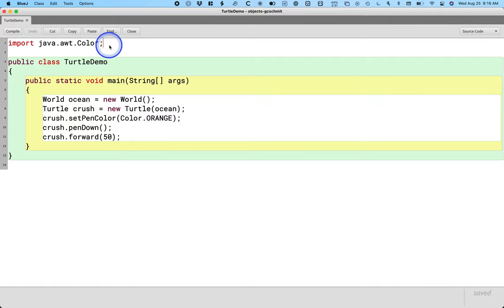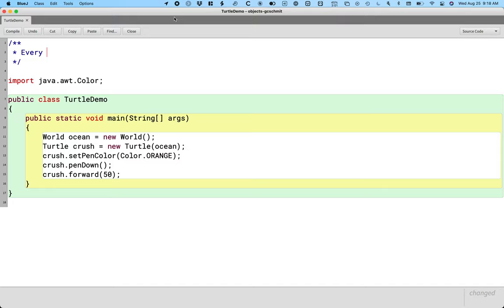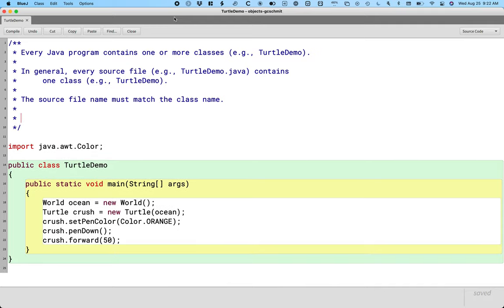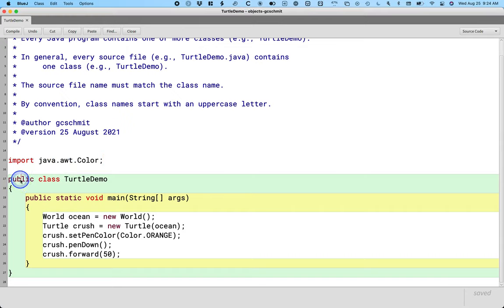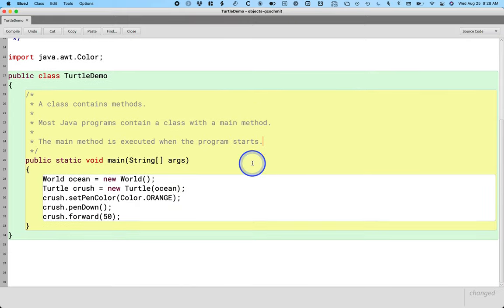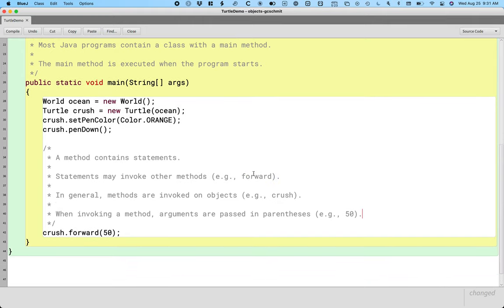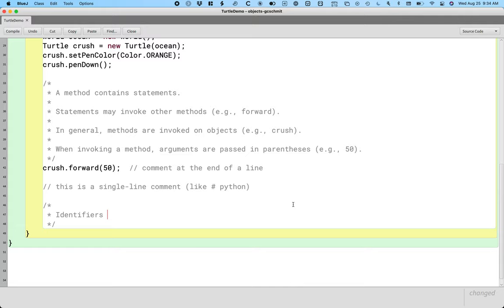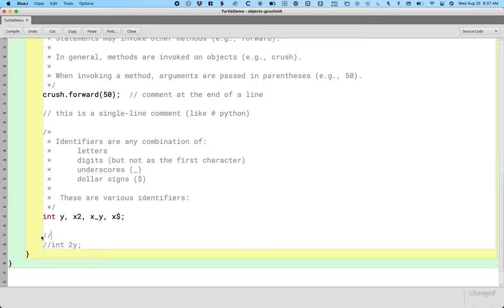APCSA Objects 01.05: Introduction to Java